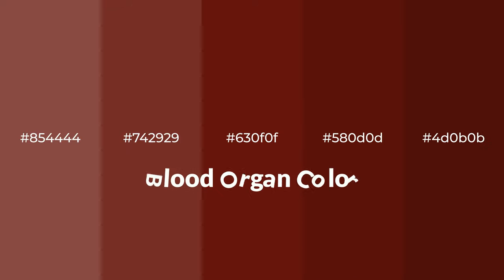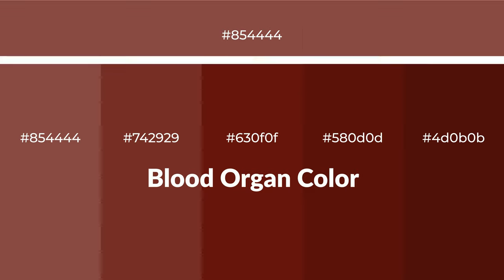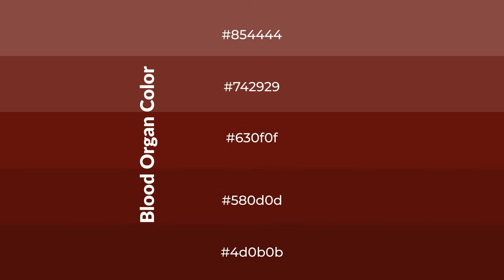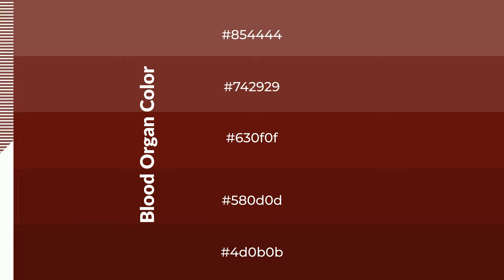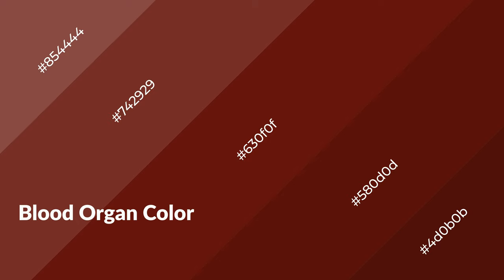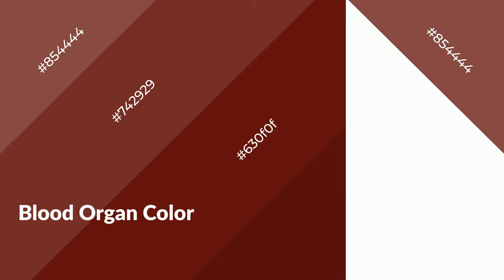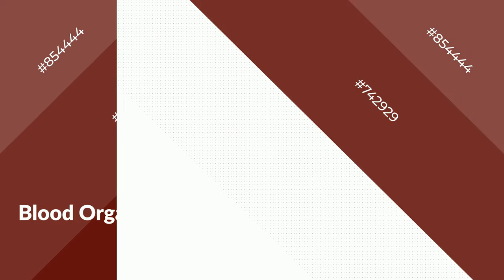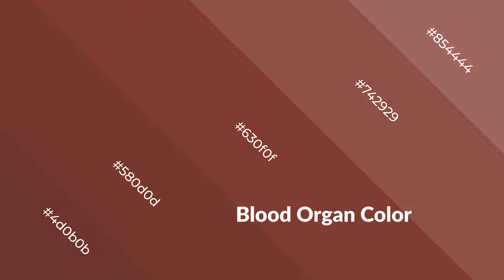Shades & Tints of Blood Organ color 630f0f A Warm Red color 580d0d 4d0b0b #742929 #854444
Shades of Blood Organ color 630f0f Warm Shades of Blood Organ color with Red hue for your project!

Shades
Hex 580d0d

Tints
Hex 742929

Blood Organ is a warm color, and it emits cozier and active emotion. Warm colors are symbols of warmth, fire, heat, and sunshine. It also evokes joy, passion, love, and even anger emotions. You can see them used in Restaurants and Gyms.